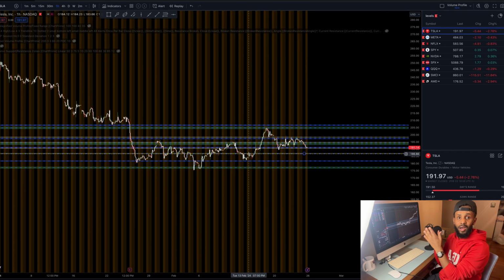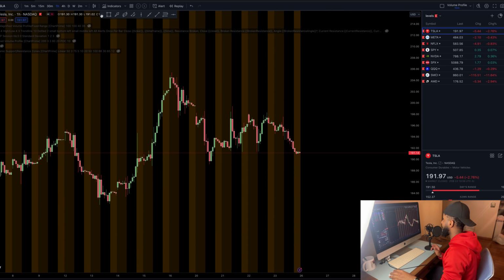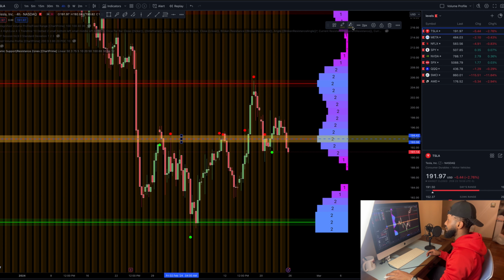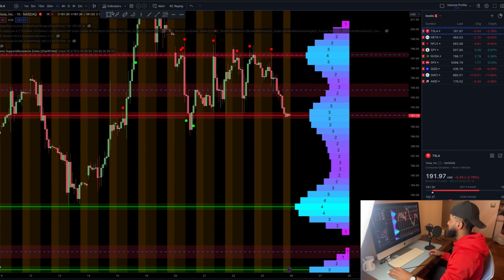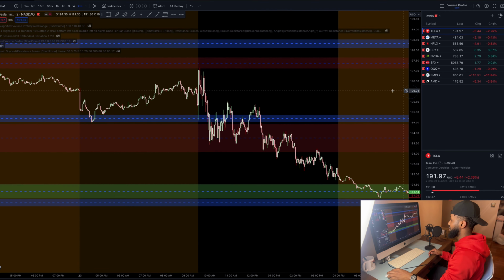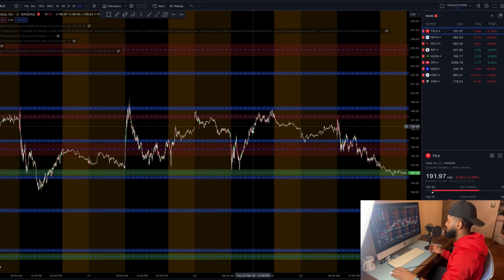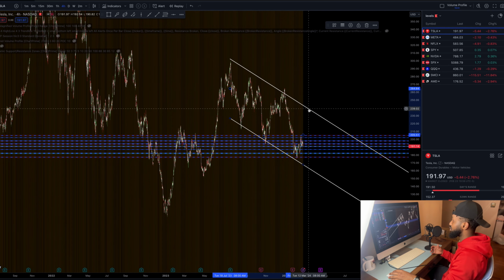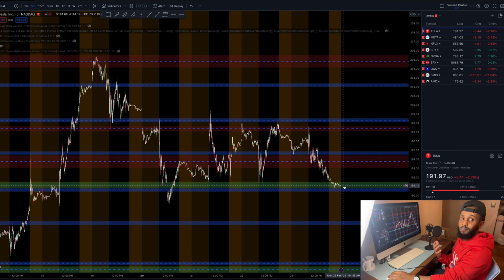How To Find Support and Resistance Levels Using This Indicator